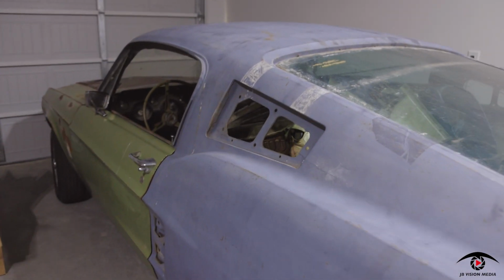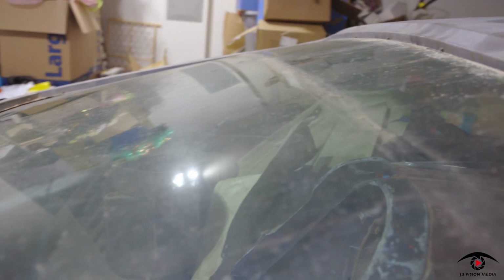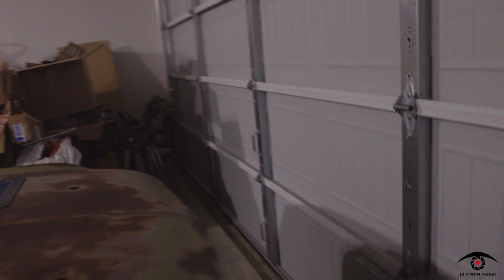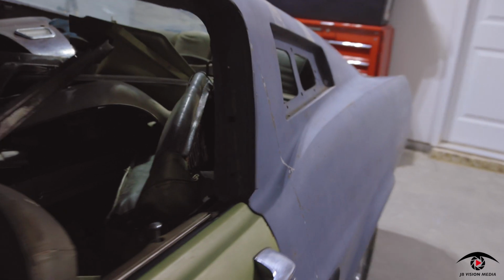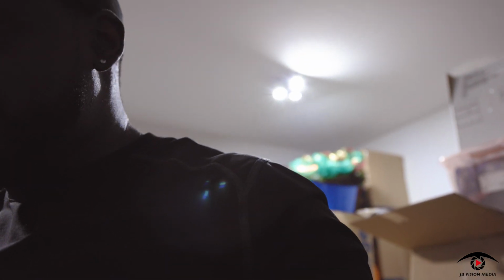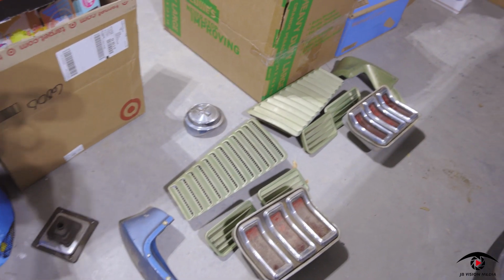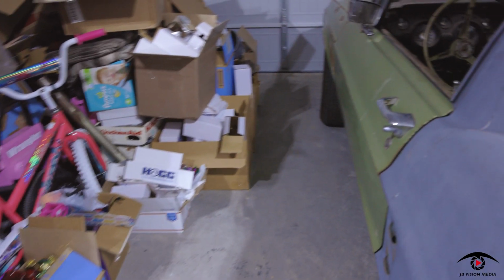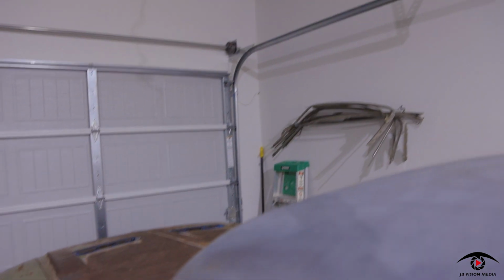I Bought My Dream Car!!! A 1967 Ford Mustang Fastback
I finally bought my dream car. A 1967 Ford Mustang Fastback. My very first car was a 1964 1/2 Ford Mustang that I sold 8 years ago for a once and a lifetime opportunity to move to Atlanta, GA for work. That car was a car that I never thought I would sell, but once I did I always told myself that I would buy another Mustang.

Now that I have my 1967 Fastback now is the beginning of my restomod restoration. I plan to do a coyote swap with a 3rd gen coyote motor w/ a Tremec T56 manual transmission. I am looking to team up for a sponsorship with different companies that would like to be represented in my build such as TCI, Mustangs To Fear, Wilwood, CJ Pony Parts, Forgeline, dakota digital and dynamat to name a few. I am very willing and open to talking with any company that makes quality parts to be used in my build.

My 2020 KIT for Filmmaking, Photography & Vlogs:
* Camera - Canon EOS R6
* Camera Memory - SanDisk Extreme Pro UHS-II

* Camera - Canon EOS 5D Mark II
* Camera - GoPro HERO 7 Black
* Camera - GoPro HERO 5 Black
* GoPro Karma Grip
* Drone - DJI Mavic 2 Pro
* Drone - DJI Mavic Mini
* Drone - GoPro Karma
* ND Filters for Drone - PolarPro
* Samsung T5 SSD Drive
* Real Estate Photography Lens - Tokina at-X Pro FX 16-28mm f2.8